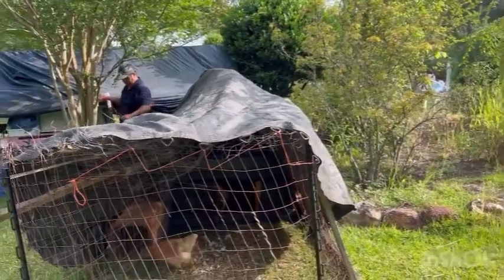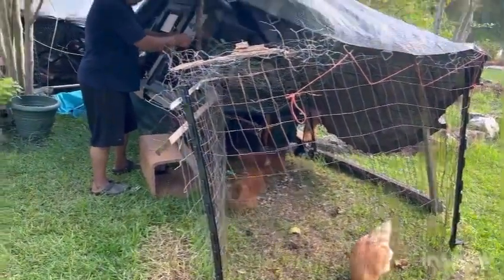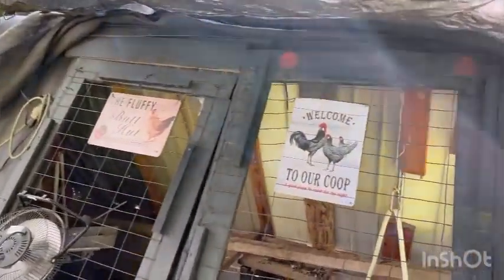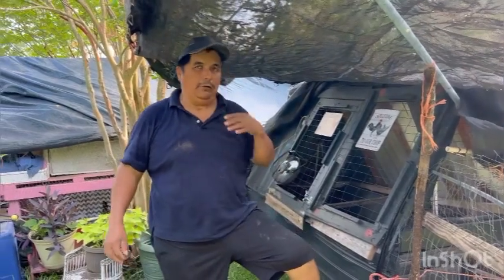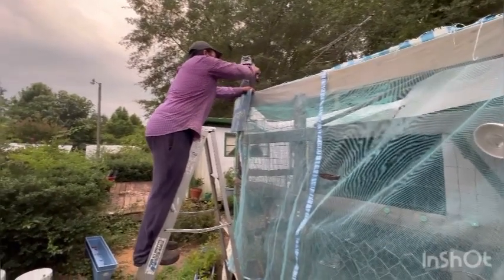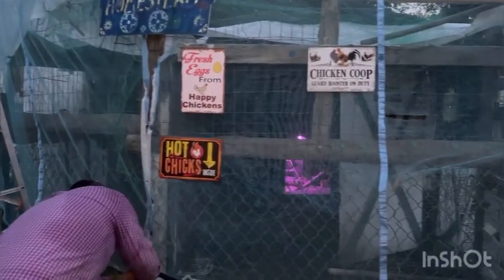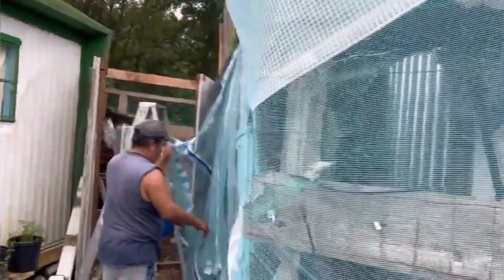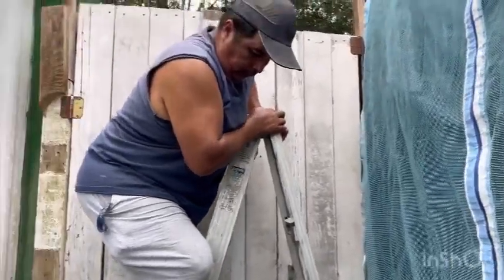Shade Cloth Cover and Tarps over Chicken Tractor and Chicken Run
In this blazing South Carolina heat, we must protect the animals from the extreme rays of the sun. Therefore, we have put a shade cloth over the chicken by n tractor and put  tarps over the top of the chicken run where the big chickens live.  The hens that live in the chicken tractor will be moved out to the big run with the older chickens, and we will move some younger chickens into the chicken tractor. The animals seem to get acclimated to their new surroundings fairly easy. I know it’s a lot of work, but, it is necessary when you are caring for animals. If I feel hot, I know the chickens and other animals are hot too. I hope you guys are encouraged by our projects. We always use re-purposed materials for our projects, because prices are so high on new materials. We’re always on the lookout for something that we can use on lighter projects that is free or very reasonably priced. Please keep us in your prayers and God bless each and everyone of you guys. 🙏❤️🙏￼